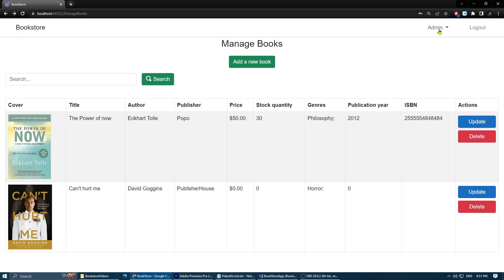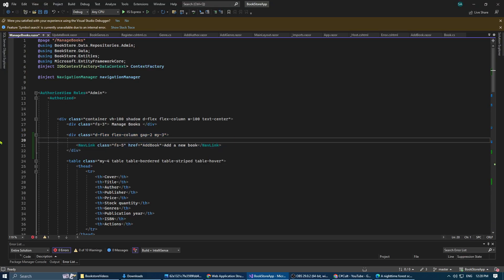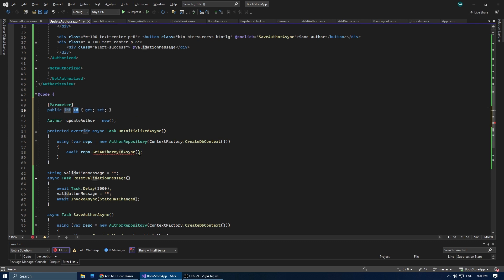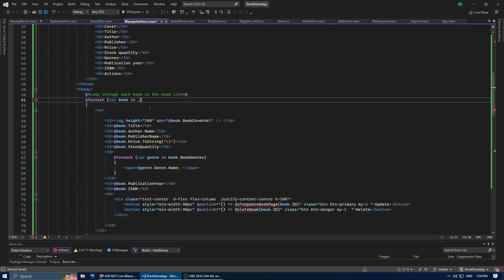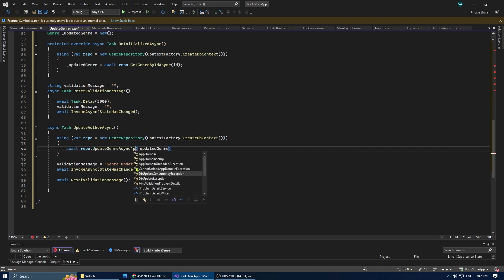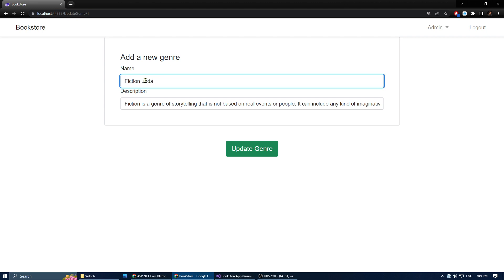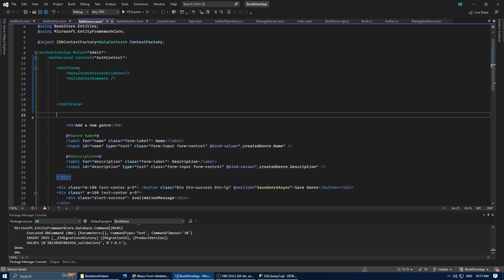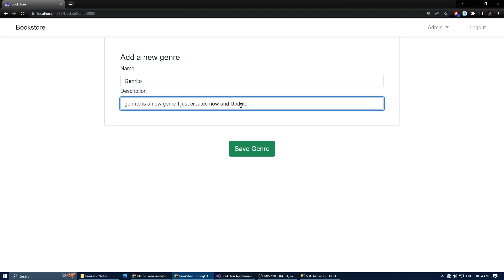Adding Admin Dropdown and Forms Validation - Blazor Server & .NET 7 - Bookstore Web App (Part 6)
Welcome to Episode 6 of our series were we are building a bookstore using Blazor Server and .dotnet7. In this episode, we create an Admin dropdown menu for easy navigation between different management page, and We continue setting up pages for managing authors, and genres, we
Implement search functionality on manage pages and at the end we
Add validation to our forms using the Editform built-in components.

Remember, this series is a quick  walkthrough (a devlog) aimed at showing you the process of creating a full-stack application with Blazor in the most concise way. If you're a beginner, or an experienced developer wanting a quick overview of the process, this series is for you!

Your support helps grow our community and me continuing making videos. Happy coding!

Timestamps
0:00 - Intro
0:18 - Creating admin drop down in MainLayout
0:45 - Cleaning ManageBooks page
0:52 - Creating ManageAuthors and ManageGenres pages
1:01 - Pages separation, creation of Books, Authors and genres folders
1:08 - Populating the UpdateAuthor Page
1:41 - Populating the ManageAuthors Page
2:51 - Populating the UpdateGenre Page
3:24 - Populating the ManageGenres Page
4:17 - Form validation for add genre
5:11 - Explaining custom validation
5:25 - Testing and Ending